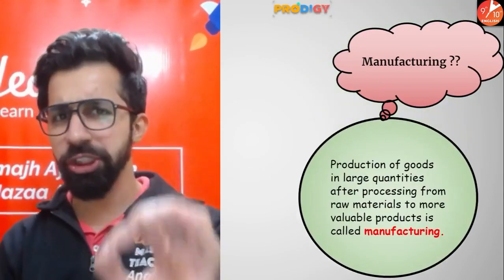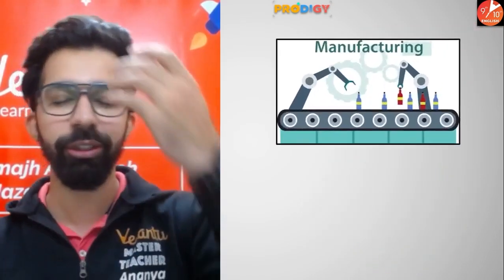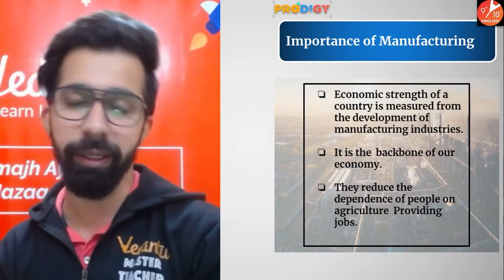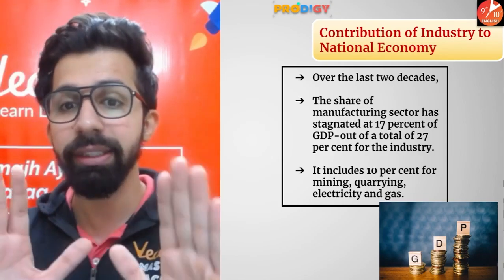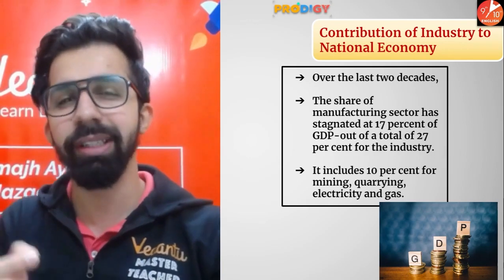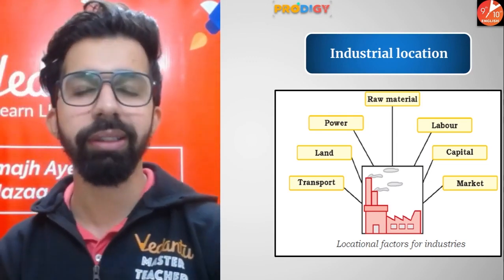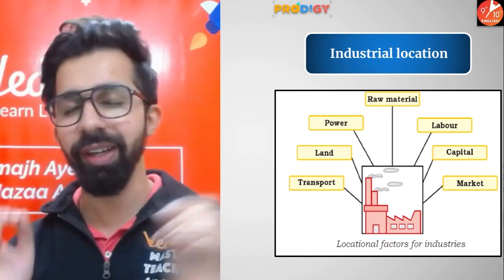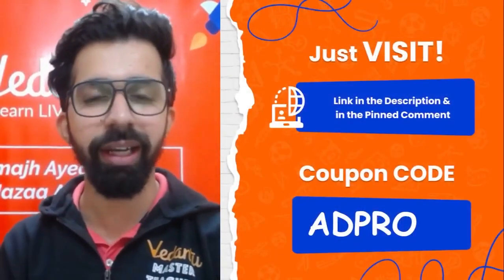🏭Manufacturing Industries L-1[ Meaning and Importance of Industries, Industrial Location] Term 2 SST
🏭Manufacturing Industries L-1[ Meaning and Importance of Industries, Industrial Location ] CBSE Class 10 Geography [Term 2 SST]  | Class 10 SST [Social Science] | Ananya Sir |Vedantu 9 and 10 English. Worried about 🏭Manufacturing Industries L-1[ Meaning and Importance of Industries, Industrial Location ] CBSE Class 10 Geography [Term 2 SST] | Class 10 SST[Social Science] | Ananya Sir |Vedantu 9 and 10 English for 2nd Term Exam. Let's watch this amazing topic of 🏭Manufacturing Industries L-1[ Meaning and Importance of Industries, Industrial Location with proper explanation, Ananya Sir will explain about full chapter and explanation in detail.  ✔️ Here are some smart and effective strategies, tips for CBSE Class 10 Preparation 2022.

📌 Topics Covered In this Session:
✦ Manufacturing Industries
✦ CBSE Class 10 SST - Geography
✦ Manufacturing Industries Class 10 Geography
✦ Manufacturing Industries Class 10
✦ Class 10 Geography Chapter 6
✦ Meaning of Industries Class 10
✦ Importance of Industries Class 10
✦ Industrial Locations Class 10
✦ Manufacturing Industries Class 10 NCERT Solutions
✦ Manufacturing Industries Class 10 CBSE
✦ CBSE Class 10 Geography Chapter 6
✦ NCERT Solutions for Class 10 Geography Chapter 6

Manufacturing Industries | Manufacturing Industries Class 10 Solutions | Manufacturing Industries Class 10 CBSE | Manufacturing Industries Class 10 NCERT | NCERT Solutions for Class 10 Geography | Class 10 Manufacturing Industries | Class 10 geography Manufacturing Industries | CBSE Class 10 SST | Social Science | Class 10 Geography Chapter 6 |  Online Notes | Board Exam 2022 | Vedantu 9 and 10 English.

Hope you enjoyed this video based on 🏭Manufacturing Industries L-1[ Meaning and Importance of Industries, Industrial Location ] CBSE Class 10 Geography [Term 2 SST] Ananya Sir | Vedantu 9 and 10 English, Still if you have any queries related to session you can comment down.